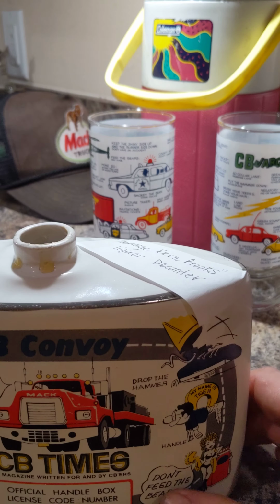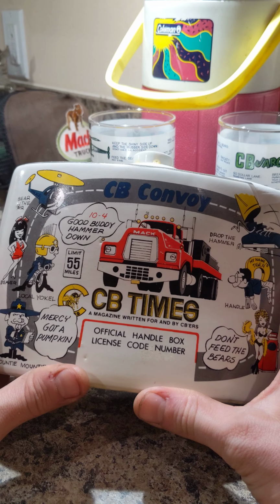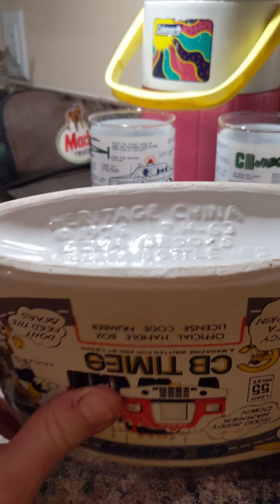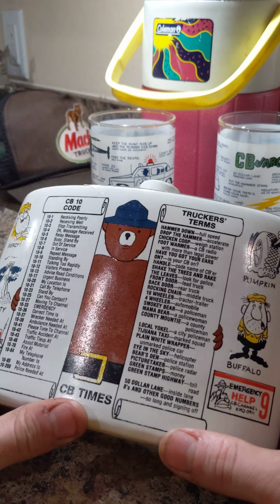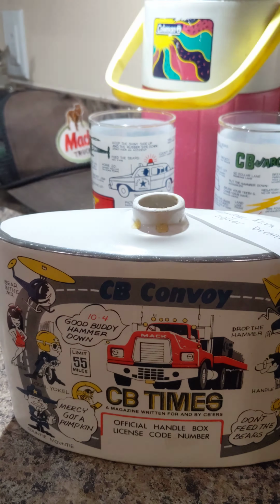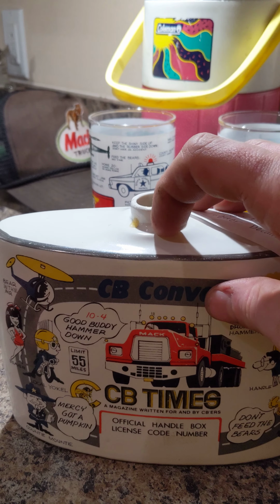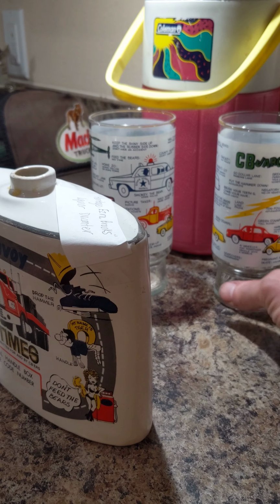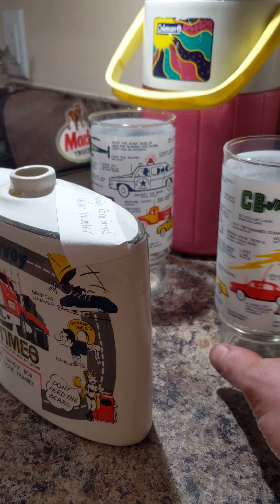Insane antique store haul! Truckin Glass!